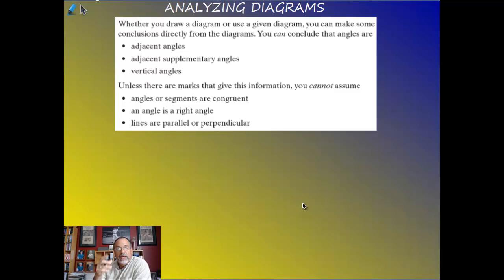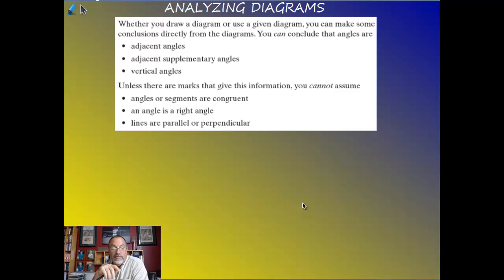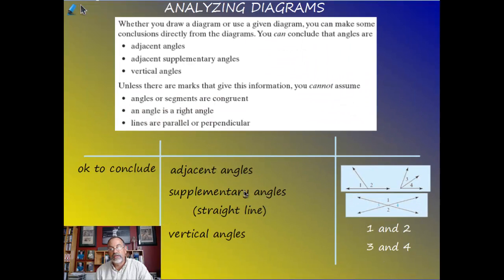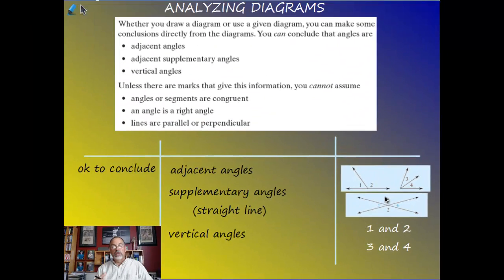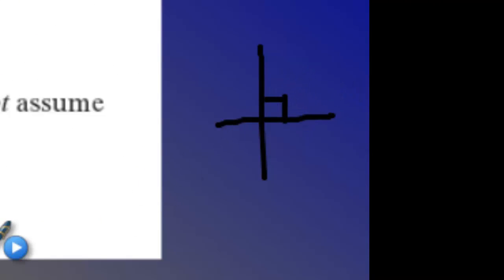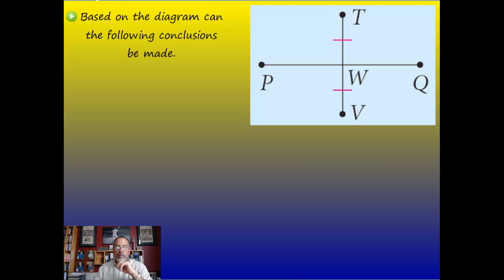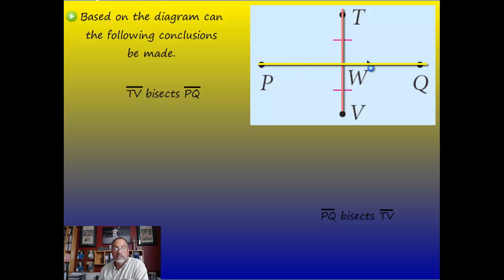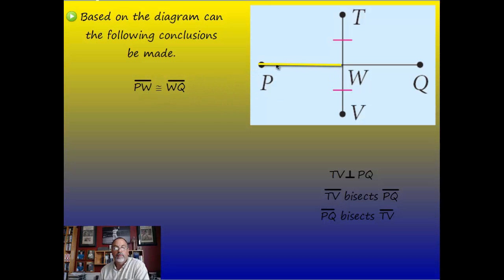G16F - Analyzing Diagrams